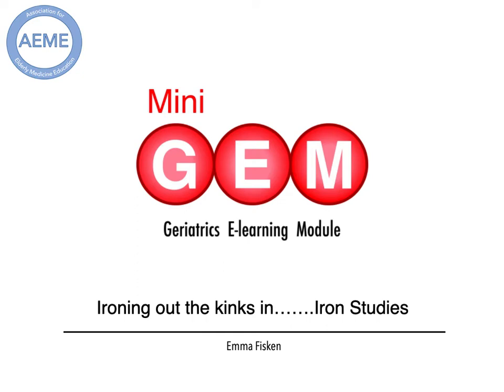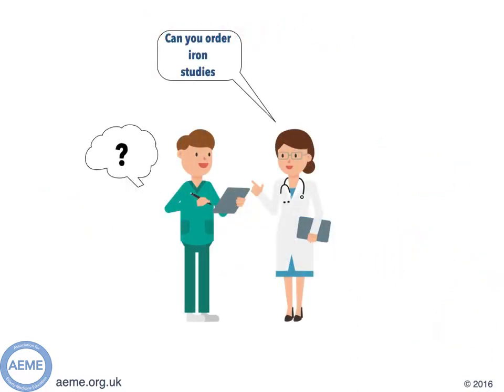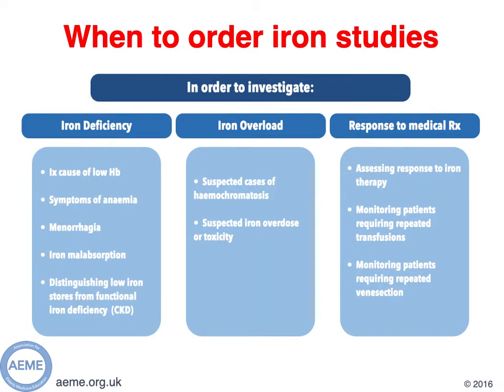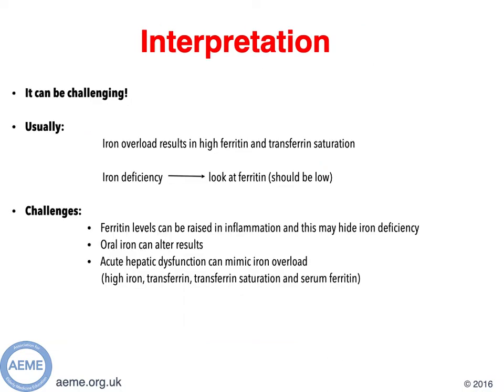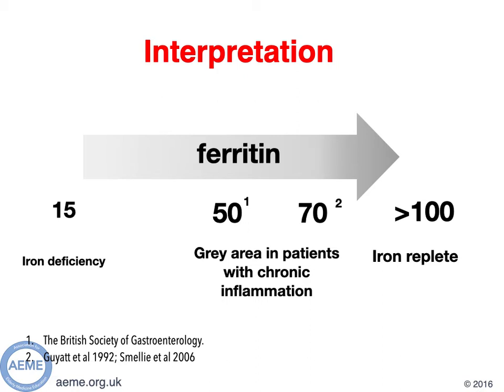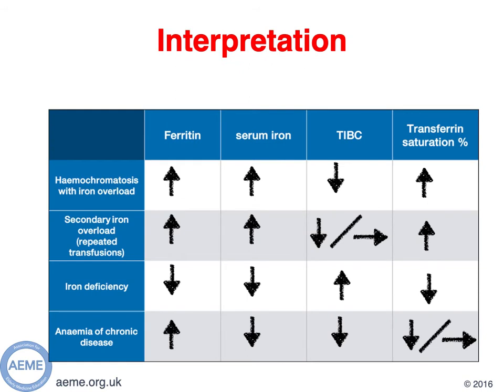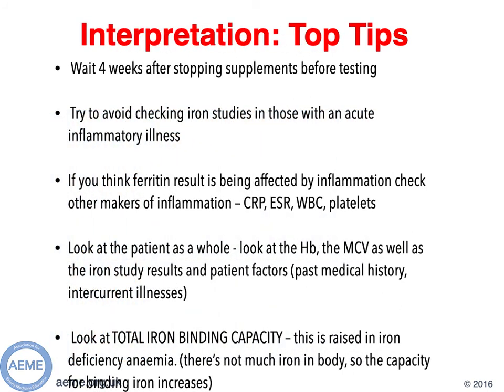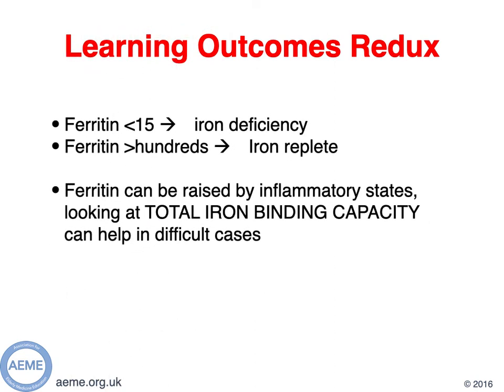Ironing out the kinks in....Iron studies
Dr. Emma Fisken talks us through what to do when you are asked to order 'Iron Studies' and how to interpret the results.
Her twitter is @emma_fisken